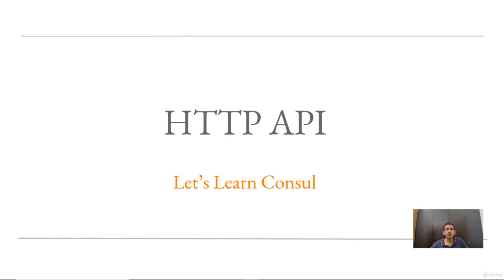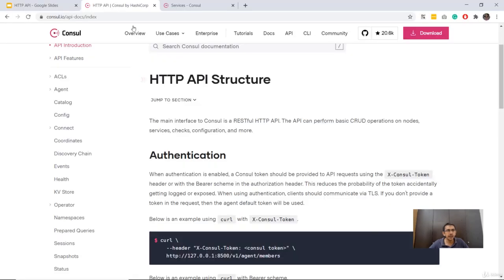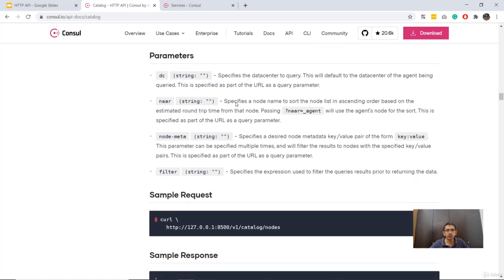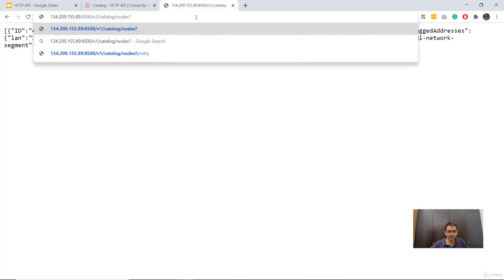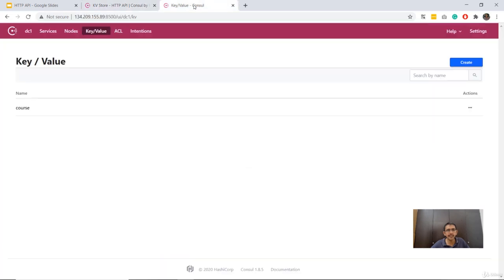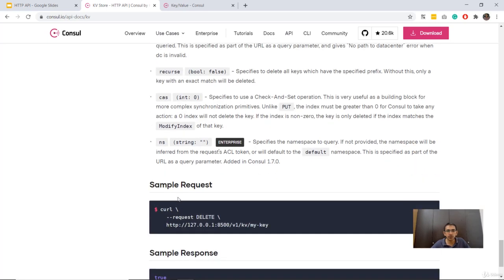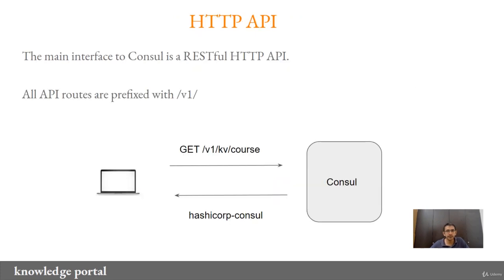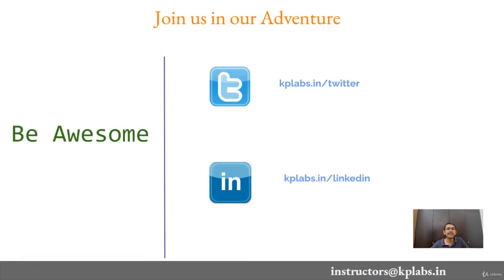5.19 HTTP API in Consul || CourseWikia.com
Title: "HTTP API in Consul" --- [CourseWikia.com] ---

1. Introduction (0:00 - 0:45):
The video begins with a brief introduction to the HTTP API in Consul, outlining its significance in interacting with and managing various aspects of Consul's functionality. The instructor provides an overview of how the HTTP API facilitates communication with Consul, enabling developers and administrators to automate tasks and retrieve important data.

2. Overview of Key API Endpoints (0:45 - 2:30):
This section provides an overview of the key endpoints available within the HTTP API. The instructor explains the purpose of each endpoint, such as accessing service catalog data, managing key-value stores, and handling service registrations. This part is essential for understanding the different functionalities that can be accessed and controlled through the API.

3. Demonstration of Basic API Usage (2:30 - 5:00):
The video then transitions into a practical demonstration of using the HTTP API in Consul. The instructor walks through examples of making API requests, such as retrieving service information, updating key-value pairs, and checking the health of services. This hands-on segment helps viewers understand how to interact with Consul programmatically.

4. Advanced API Features (5:00 - 6:15):
This part covers some of the more advanced features of the HTTP API, including how to use query parameters to filter results, manage ACLs, and interact with Consul's intention system. The instructor explains these features with practical examples, showcasing how they can be utilized in more complex Consul setups.

5. Conclusion and Best Practices (6:15 - 7:15):
The video concludes with a summary of the key points covered, emphasizing the power and flexibility of the HTTP API in managing Consul environments. The instructor also shares best practices for using the API effectively, such as proper authentication, rate-limiting considerations, and maintaining secure communication.

This video serves as a concise guide for developers, system administrators, and DevOps professionals who want to leverage the HTTP API to interact with and automate their Consul deployments.